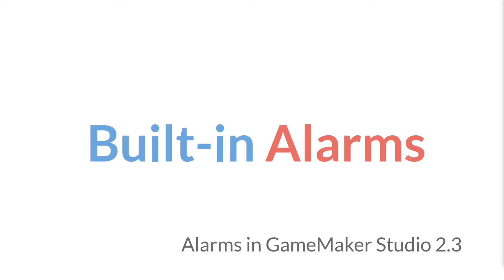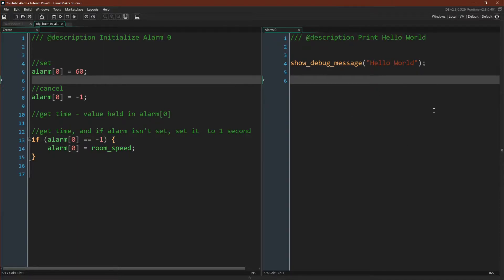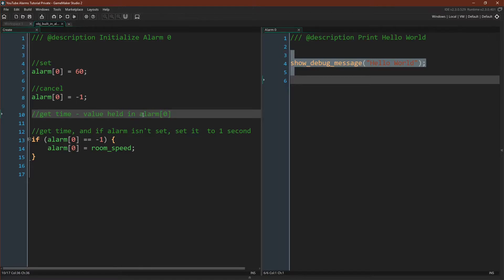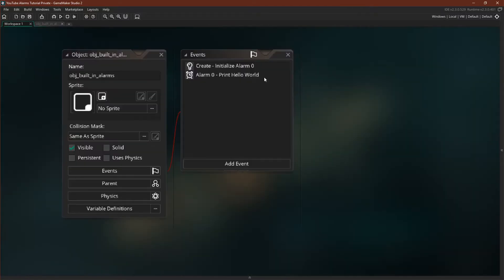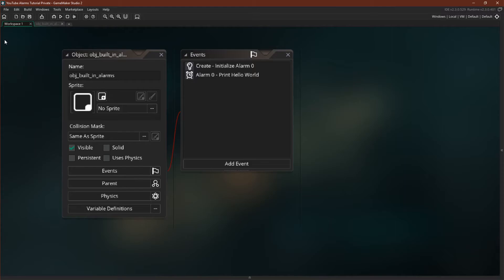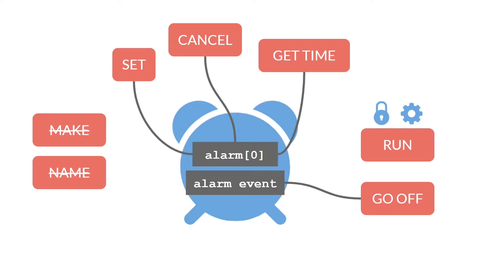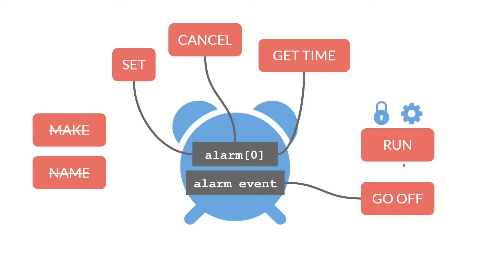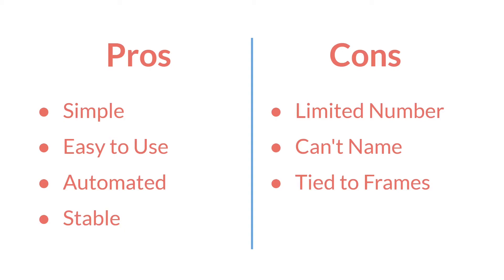Built-in Alarms [GameMaker Studio 2.3]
A tutorial about the built-in alarms in GameMaker Studio 2.3.

Outline
0:00 Introduction
0:16 Code
2:26 Diagram
3:17 Pros and Cons